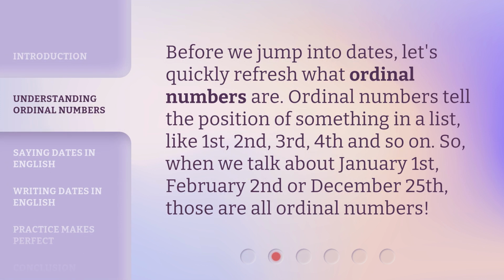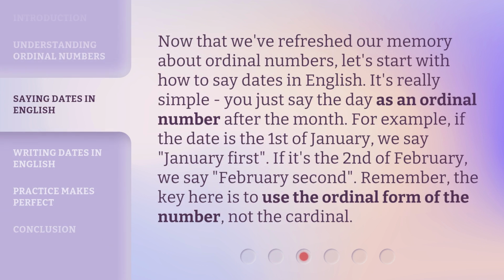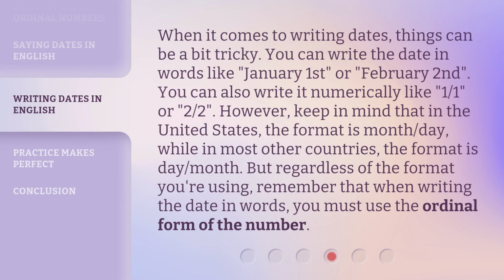Learn Ordinal Numbers in Dates Like a Pro!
Mastering Ordinal Numbers in Dates: A Complete Guide • Join us as we delve into the world of English language and learn how to use ordinal numbers in dates like a pro! In this comprehensive guide, we'll cover the basics of ordinal numbers, how to say and write dates in English, and provide plenty of practice opportunities to ensure you become a master. Don't miss out on this essential aspect of the English language!

00:00 • Introduction - Learn Ordinal Numbers in Dates Like a Pro!
00:30 • Understanding Ordinal Numbers
00:55 • Saying Dates in English
01:28 • Writing Dates in English
02:07 • Practice Makes Perfect